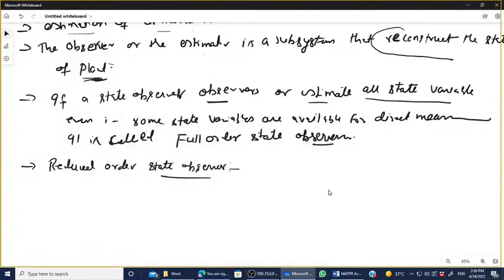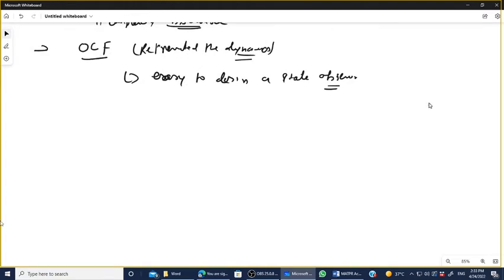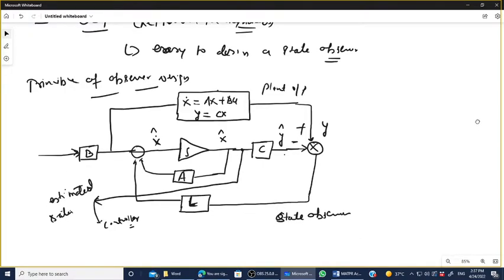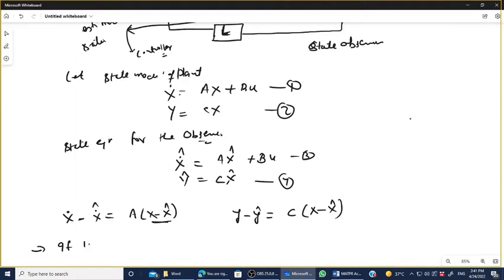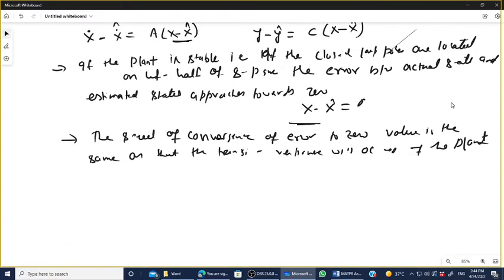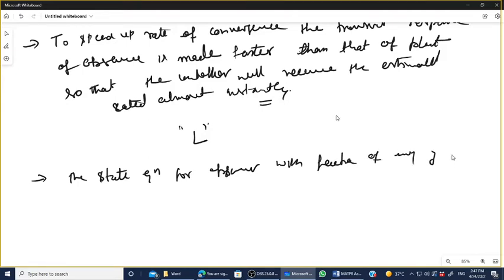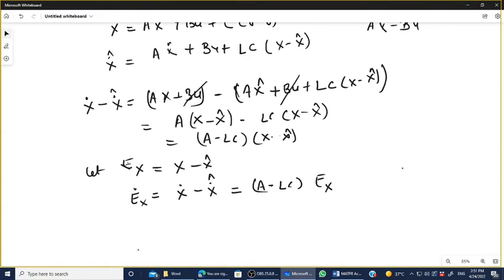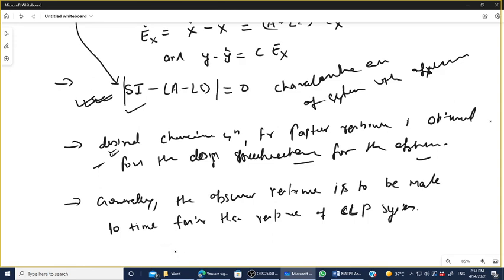Lecture 40: Establishment the Concept for observer design using Pole Placement Design (PART-2)